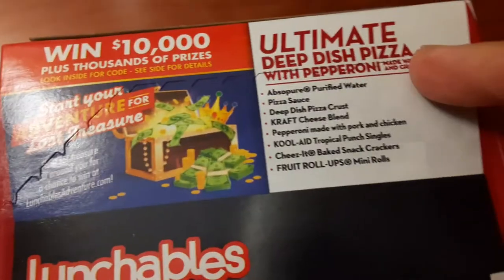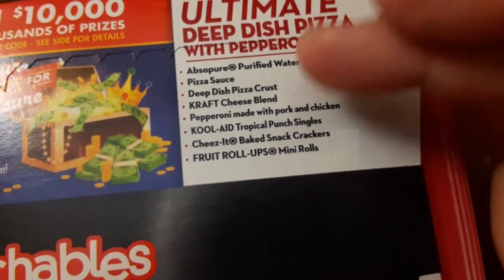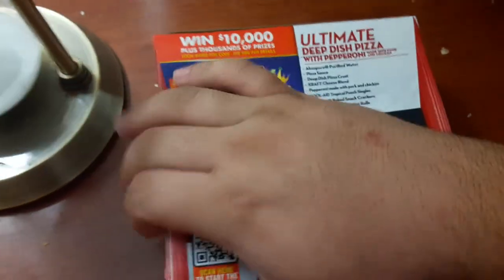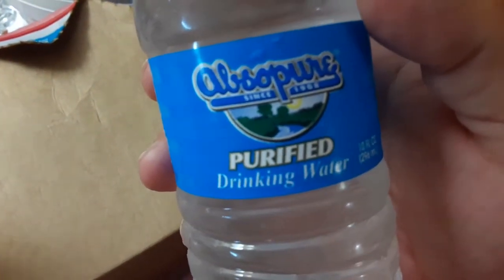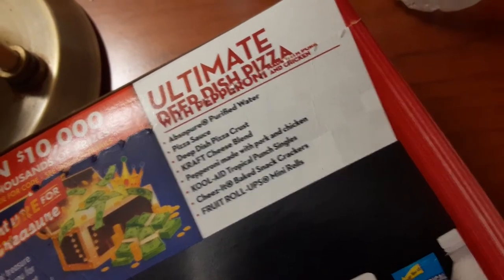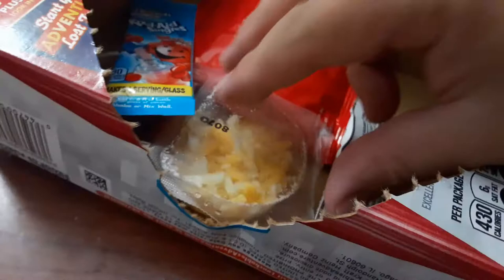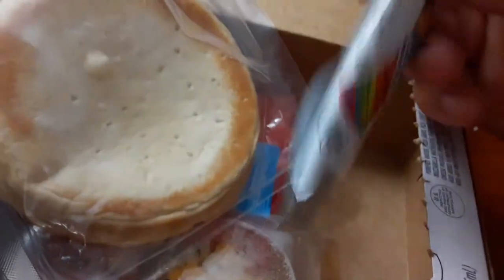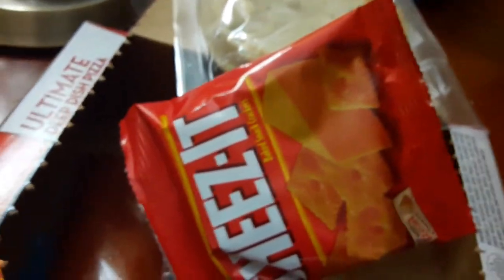ultimate deep dish pizza lunchables Reuploaded